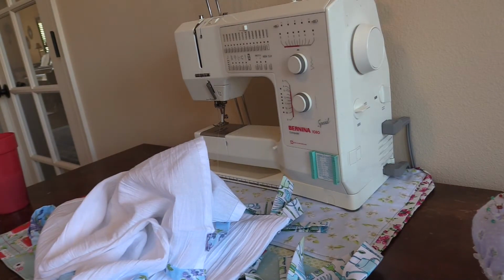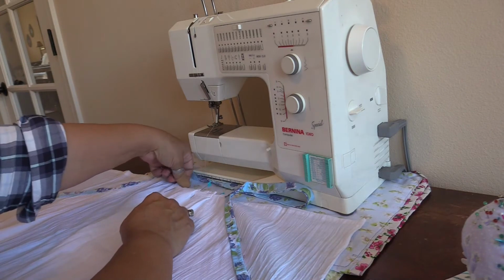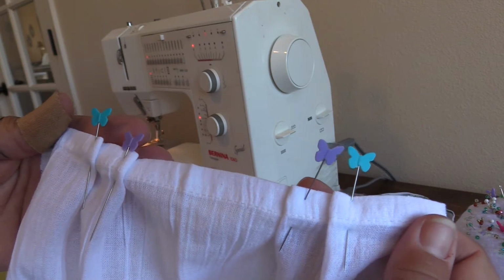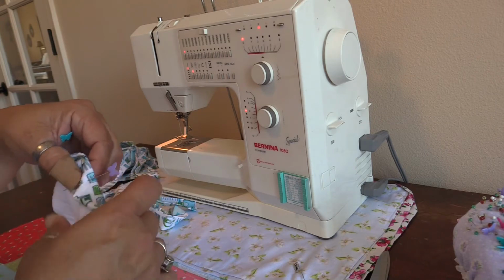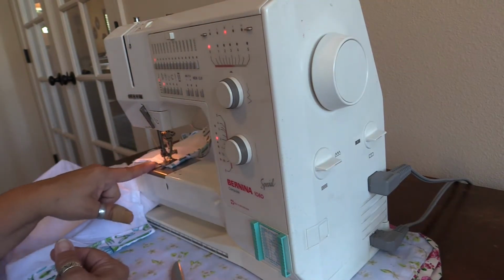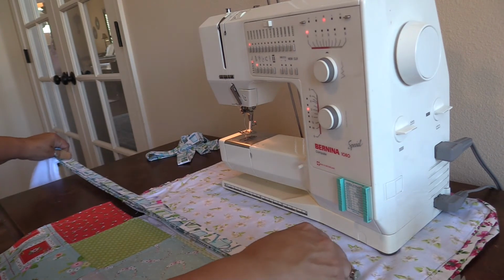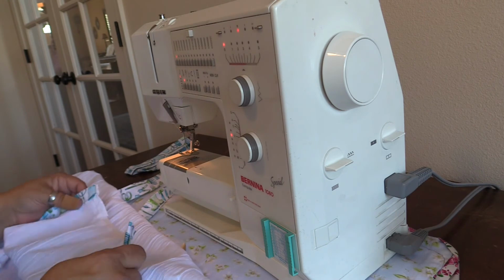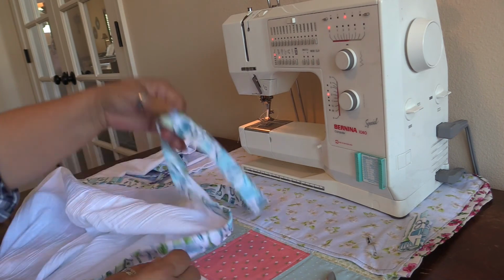💜 Easy, fast and cute 🙌 Little Apron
A flour sack towel and a few 4" wide by (est) 72" long *give or take*
and you have what it takes to sew up a little apron! I just love the usefulness of this one and keep one hanging in my pantry for bread-day!
It honestly takes less an hour (maybe less than 30 minutes!) to make and you will use it over and over!

ZOYER Flour Sack Towels (12 Pack, 28" x 28") - 100% Cotton Dish Towels - Kitchen Towels Multi Purpose Tea Towels - Absorbent Bar Towels Kitchen Linen Set.
by ZOYER